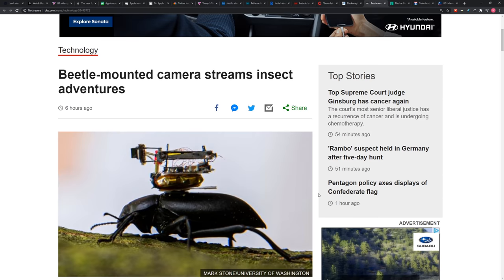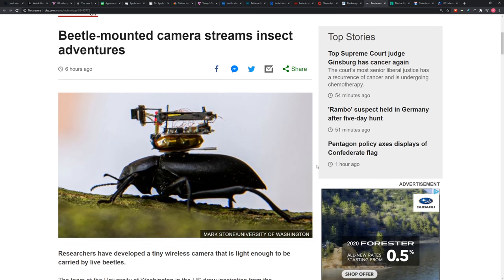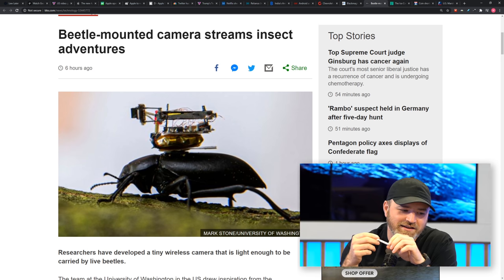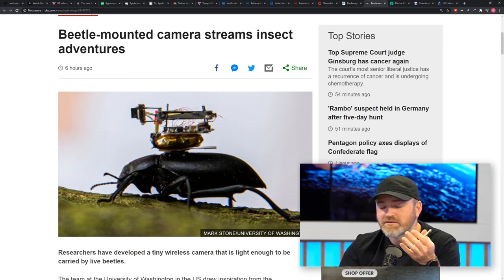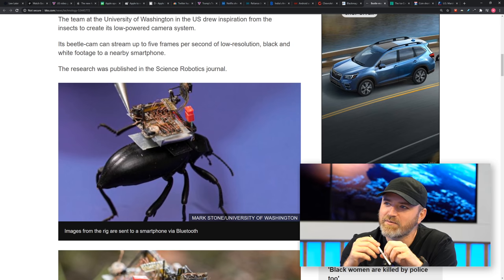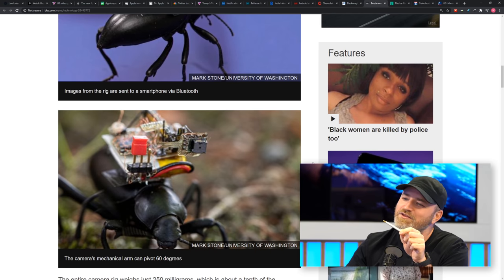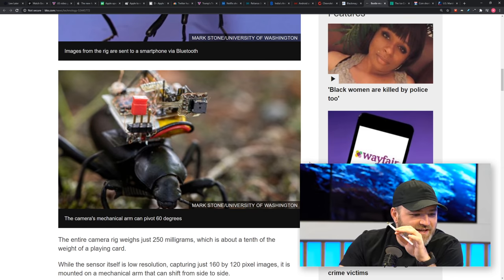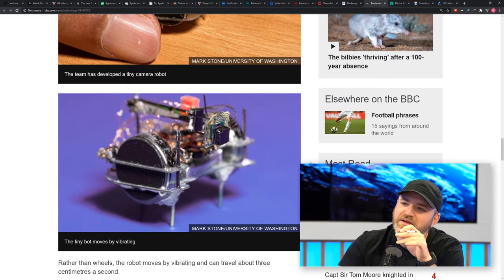Beetle-mounted Camera Streams Beetle Life